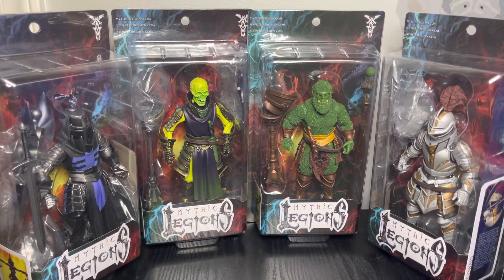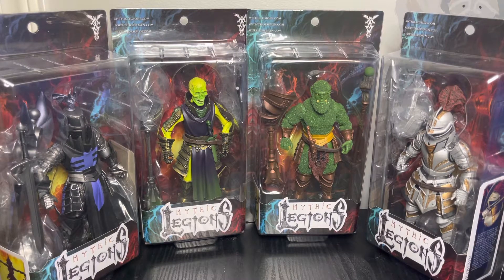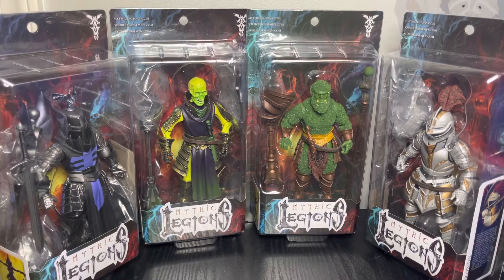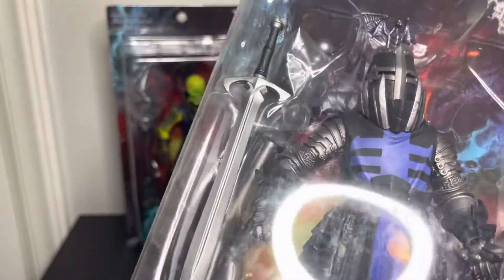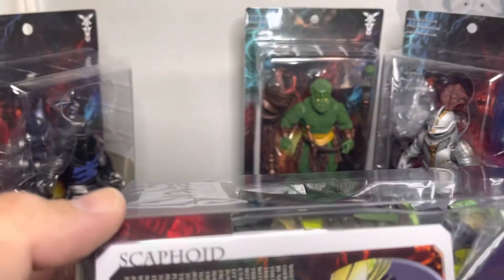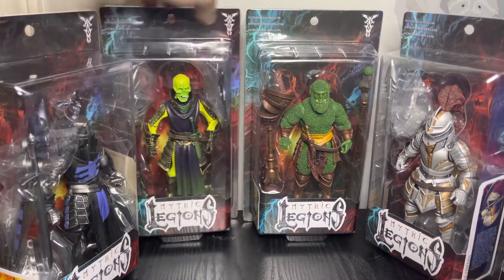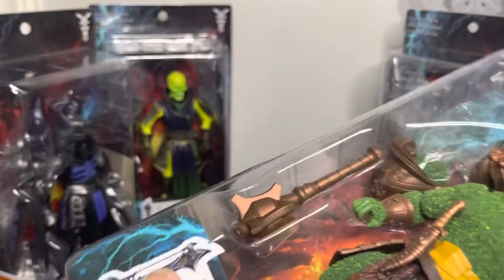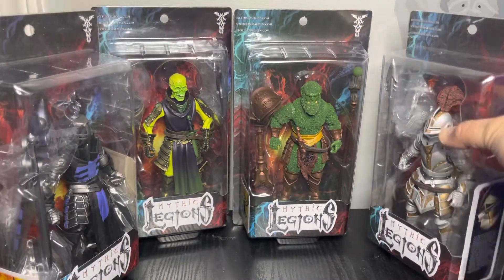Goodbye Mythic Legions Figures!